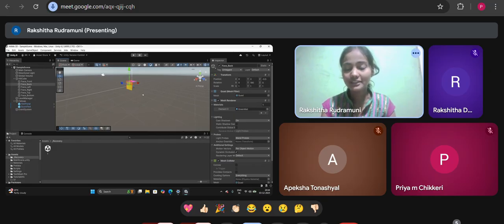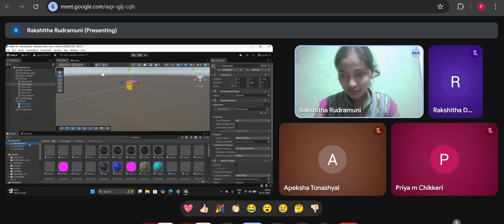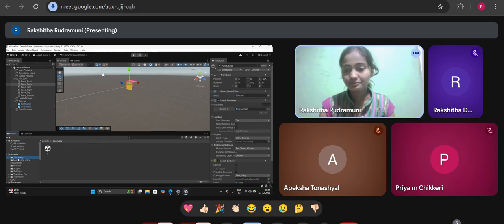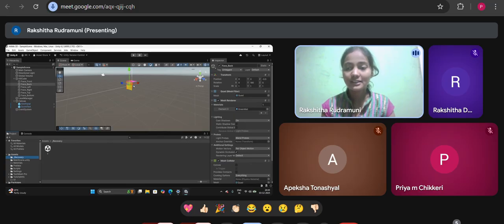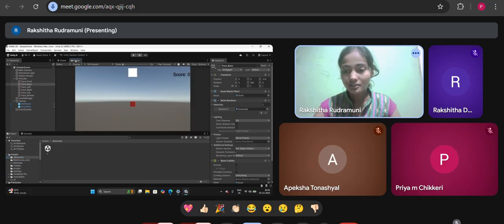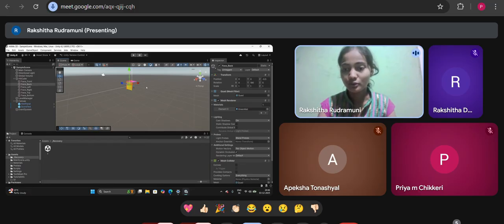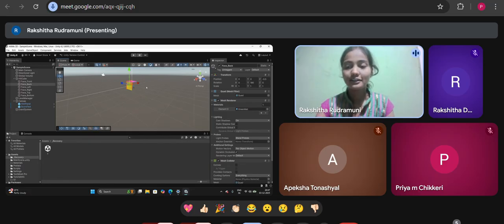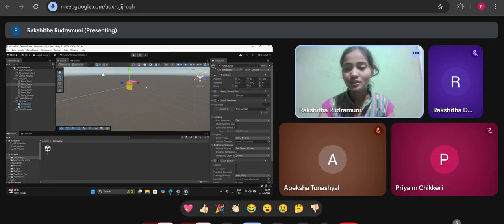HitMe -3D Rotating Cube Game with Colour -Hint & Networking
This video presents our group project “HitMe” — a Unity-based 3D puzzle game featuring cube rotation, color-hint logic, scoring, and partial networking functionalities.